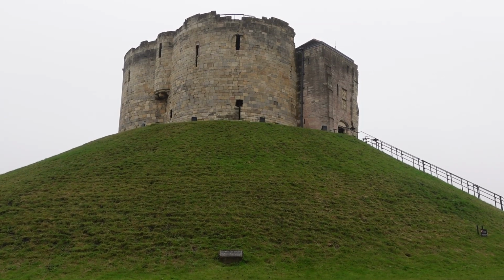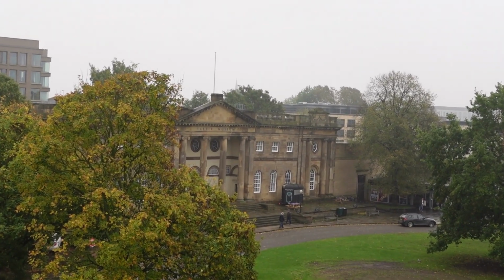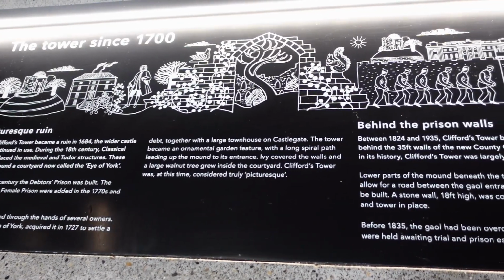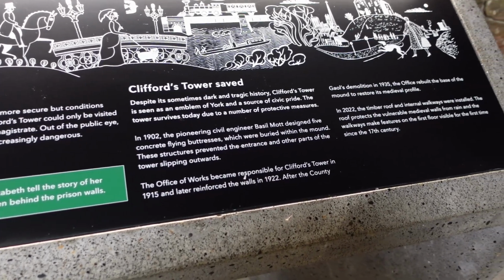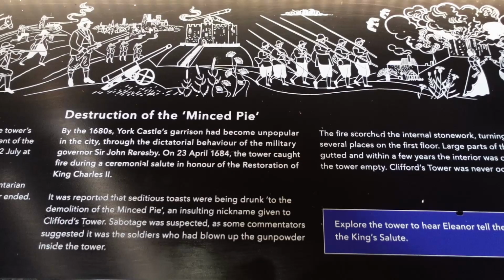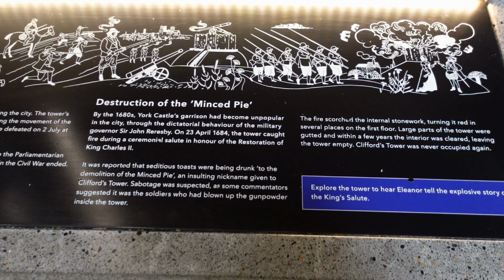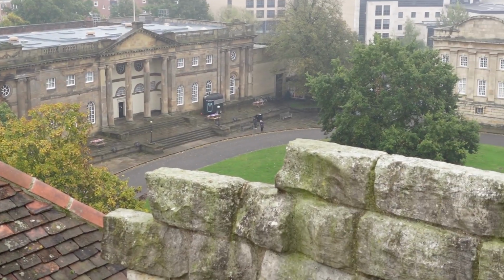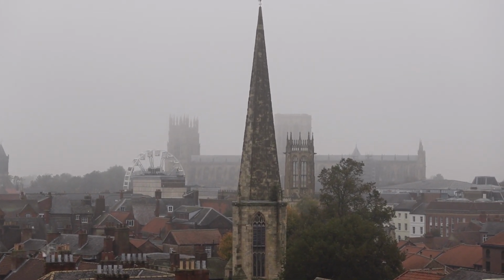🏰🚶CLIFFORD’S TOWER York Yorkshire – an English Heritage building 🚶🏰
🏰🚶Join us today as we visit the Clifford’s Tower in York Yorkshire, a building managed by English Heritage.

If you liked this video, you might like the following on our channels playlist –UK and Europe - YouTube

🟪To help produce thumbnails we use the free and paid versions of Canva – this gives you access to great templates in both a free or a paid version

PLEASE NOTE I WILL NOT RESPOND TO SEO MESSAGES - THEY WILL BE TREATED AS SPAM